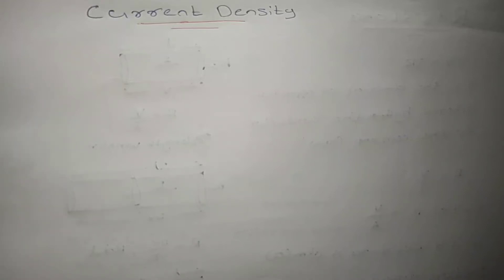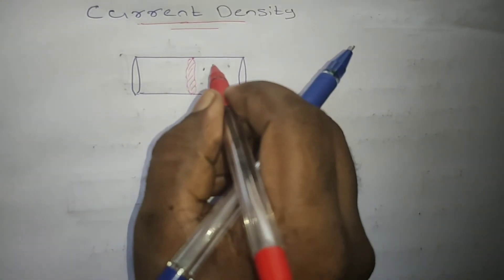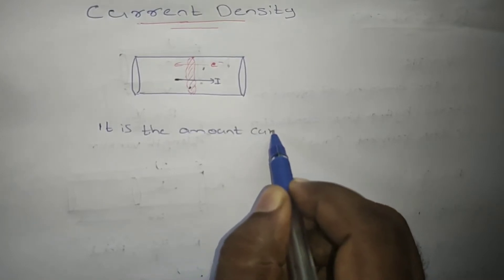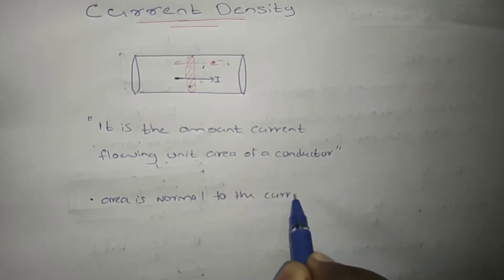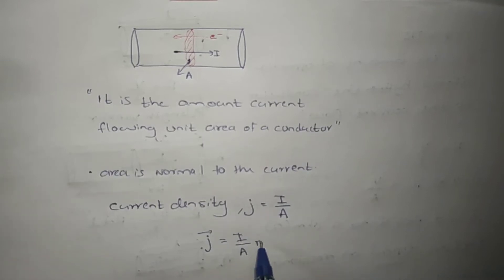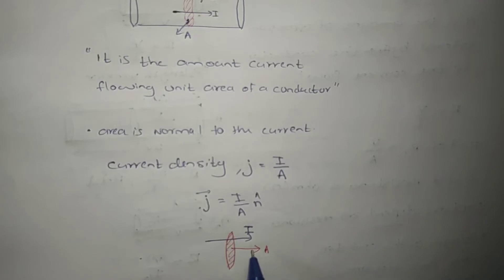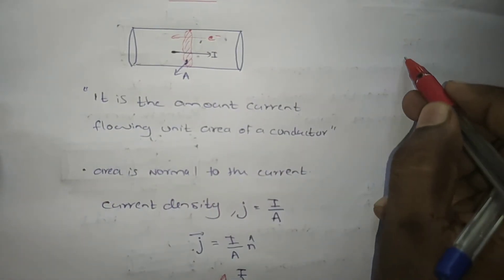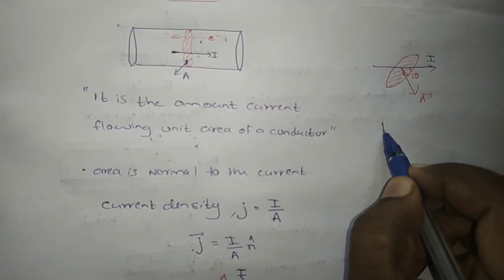Current Density || Current Electricity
Topic: current density: Current Electricity
Thought by: Rino Zacharias.